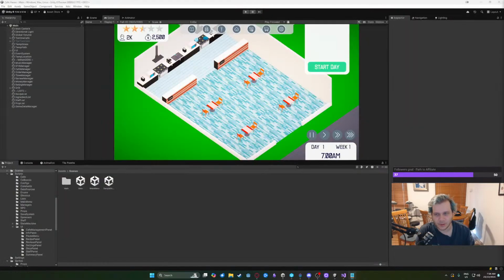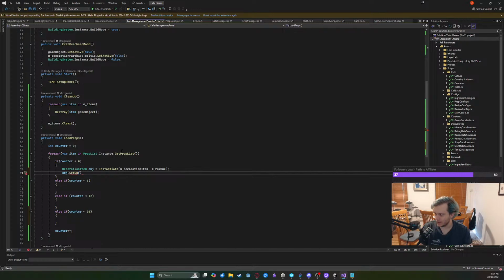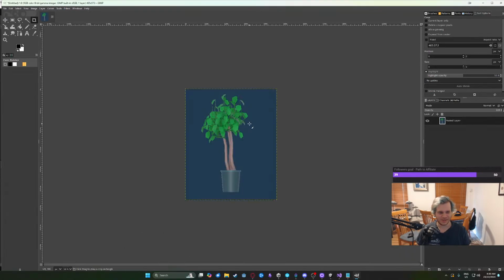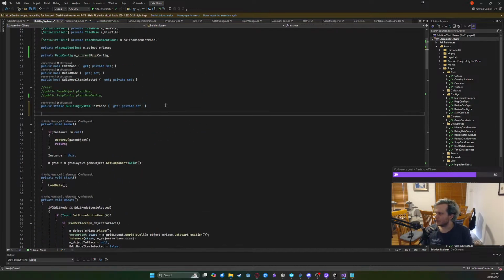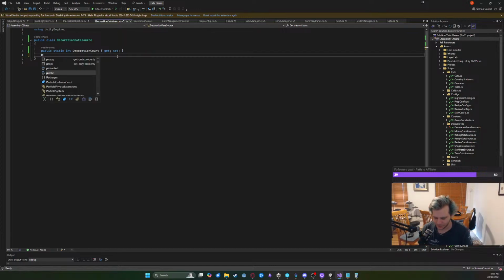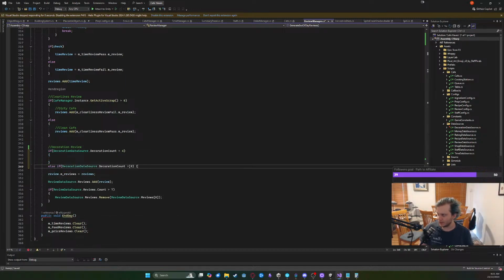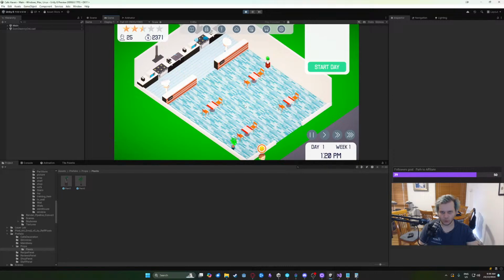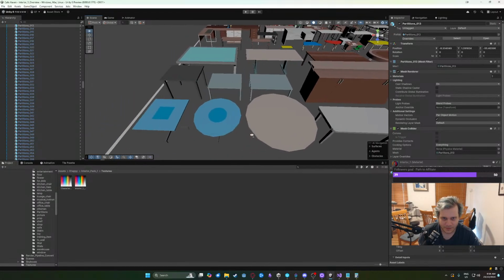Game Dev 🎮 | Cafe Haven ☕